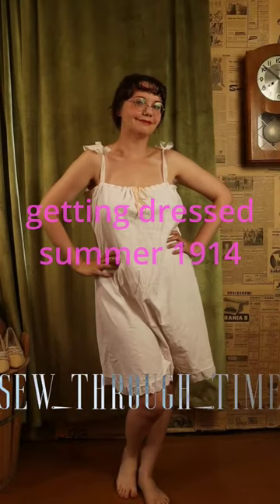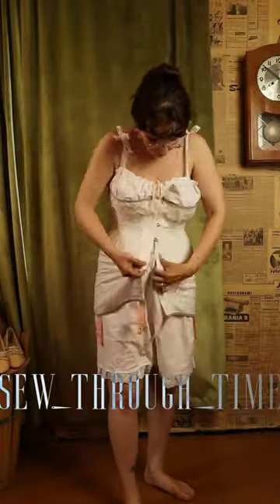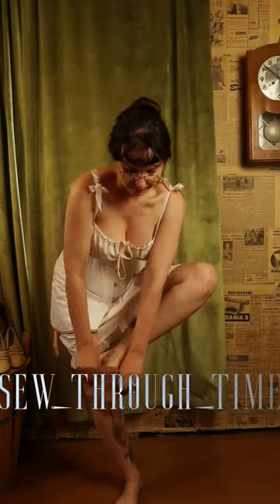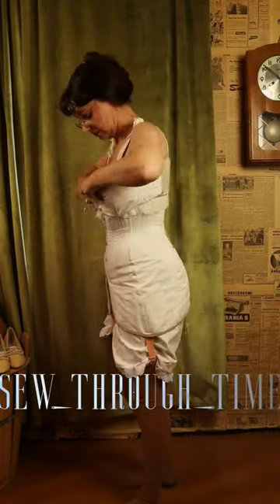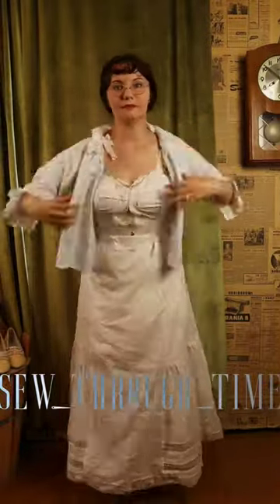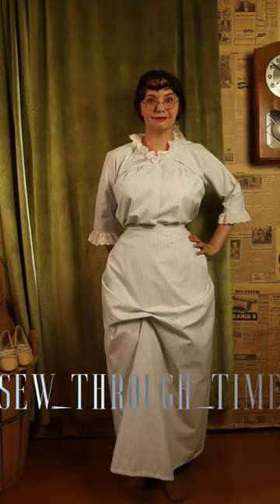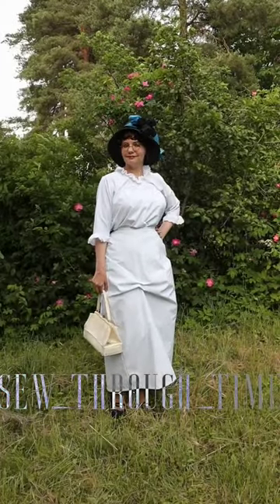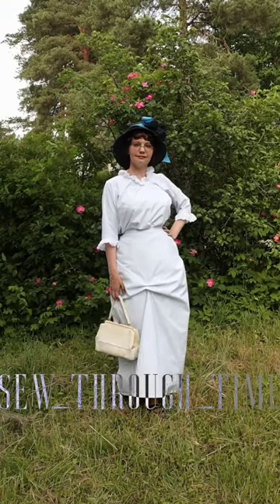getting dressed in the summer of 1914